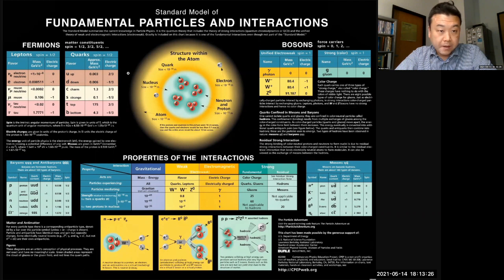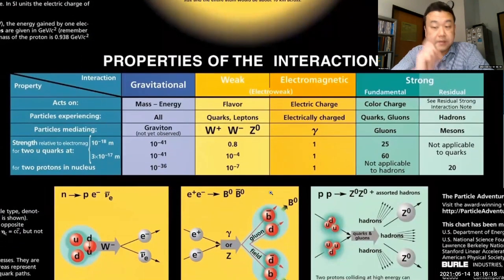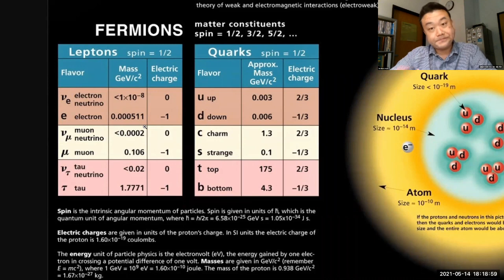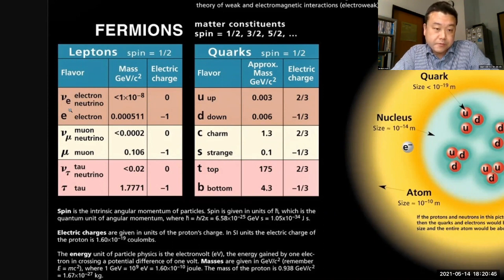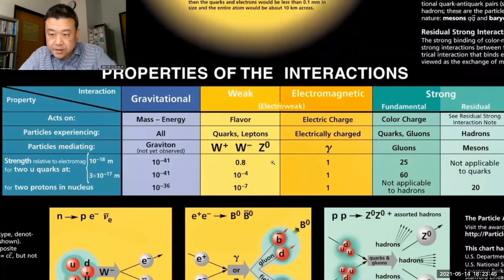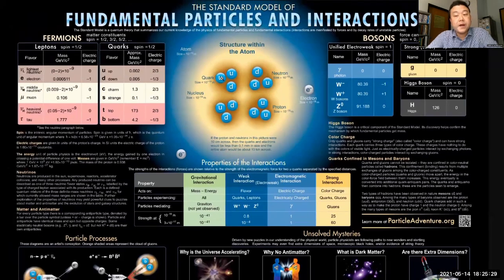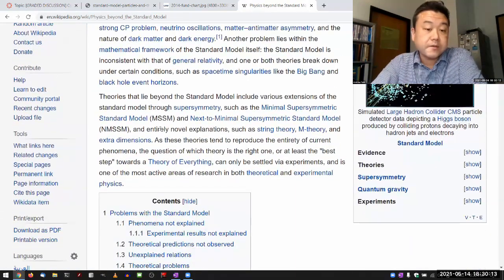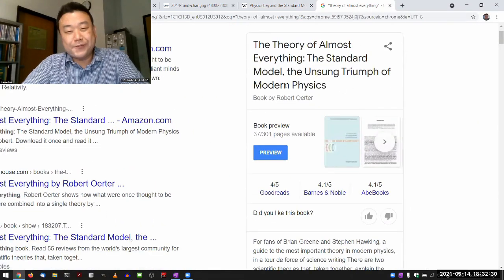Physics 4C - Standard Model Recap, take two